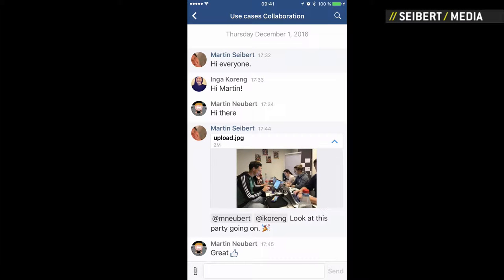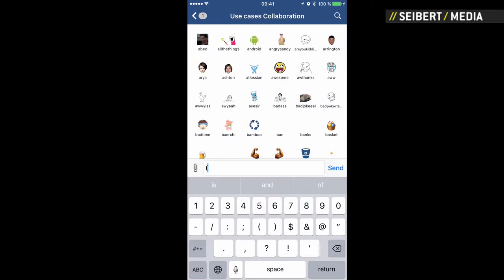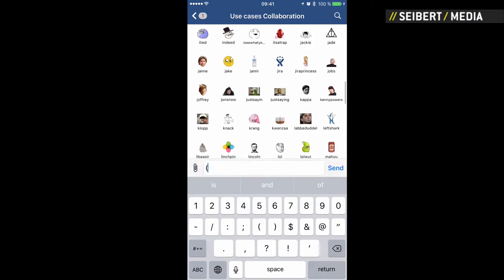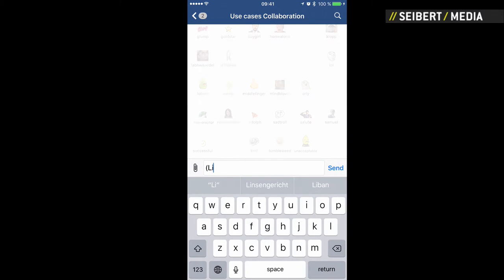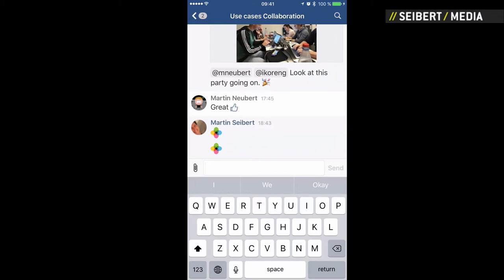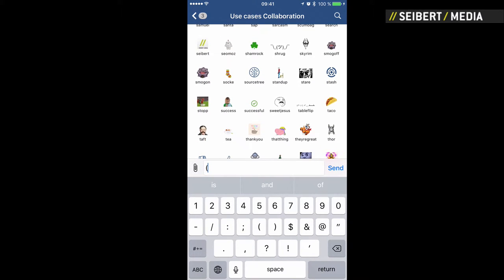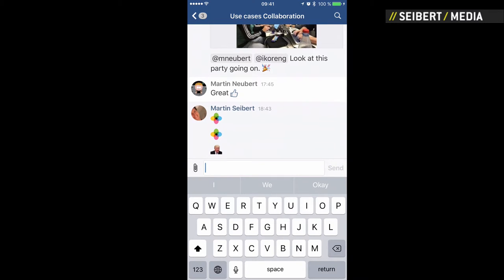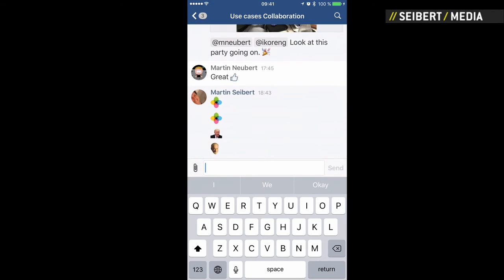Using emoticons in Atlassian HipChat Mobile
Short explanation how to use emoticons in HipChat Mobile